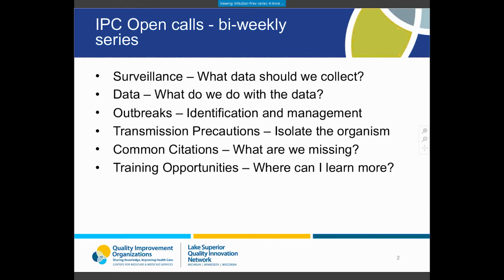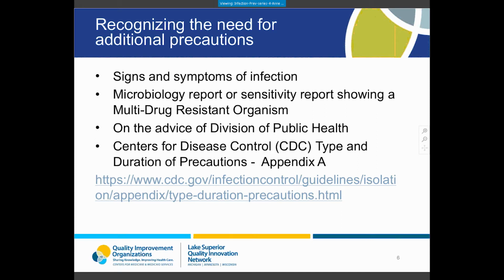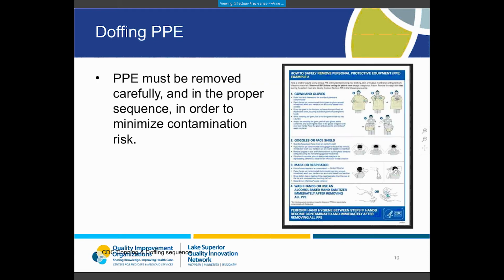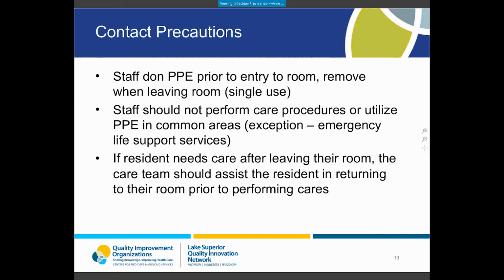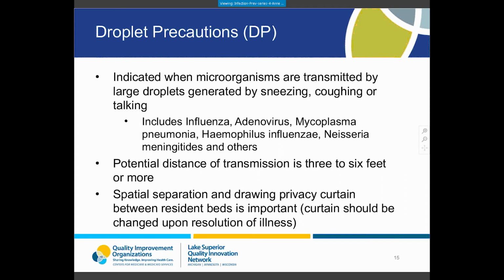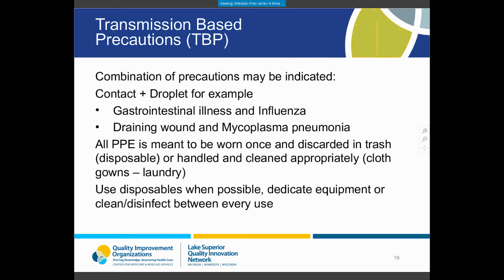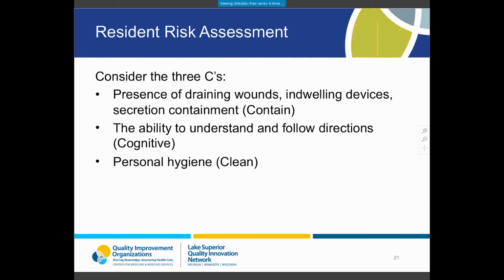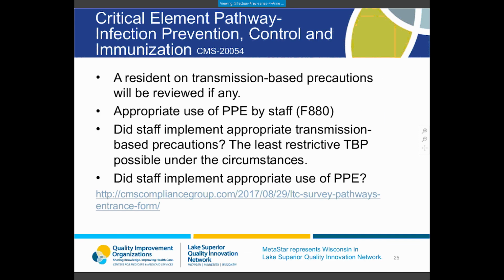Infection Preventionist Series | Webinar 4: Transmission Precautions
Lake Superior QIN presents the fourth webinar in a six-part webinar series on infection prevention topics in long term care. Each webinar is thirty minutes, which includes content and time for open discussion/Q&A. Speaker: Ann Messer Haddad, MPH.